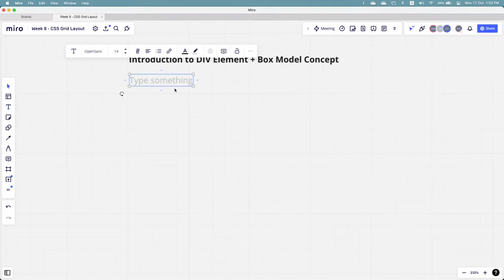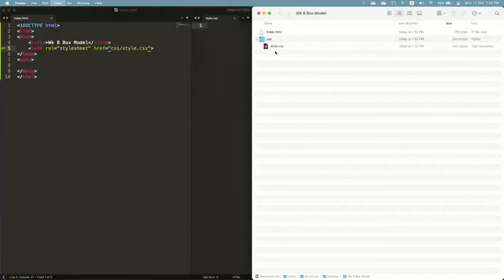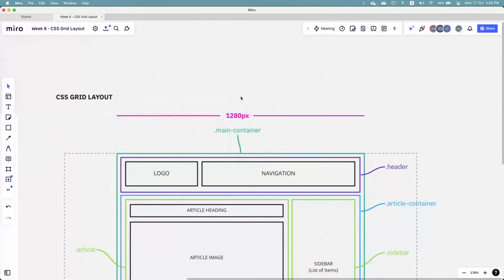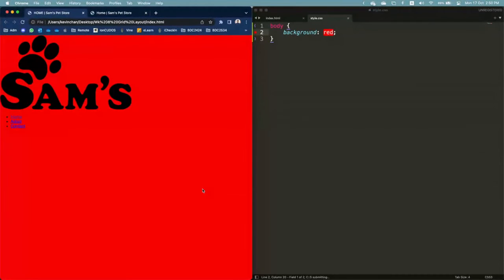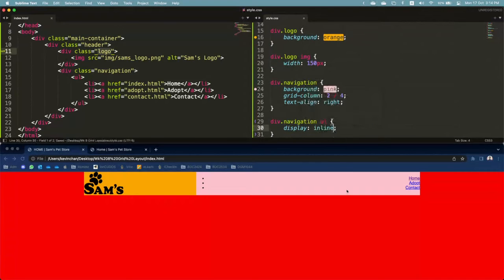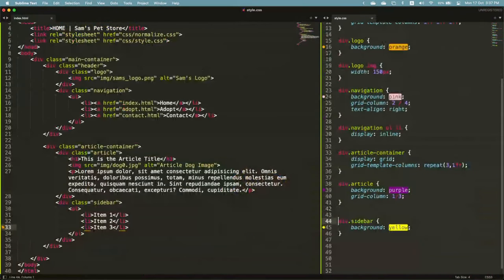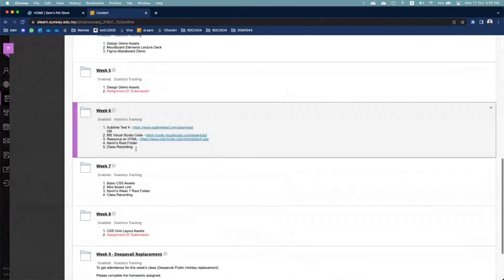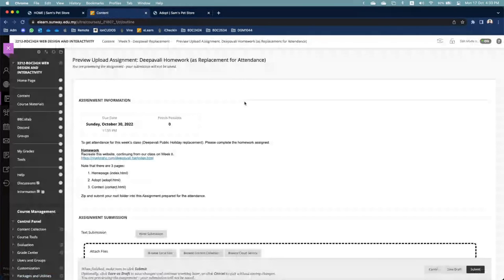Box Model Concept + CSS Grid Layout